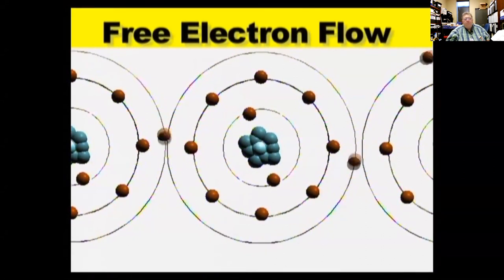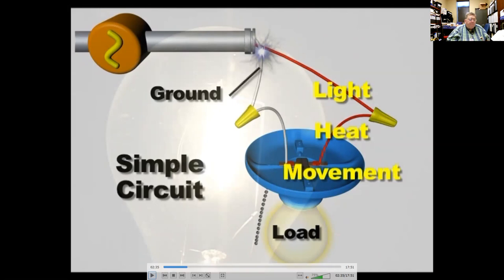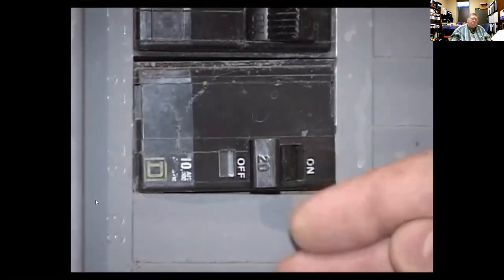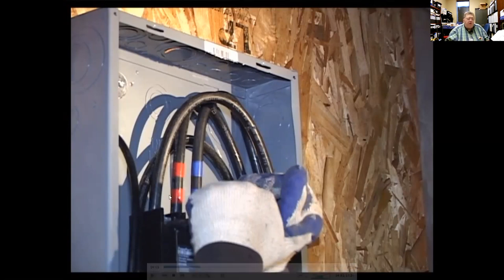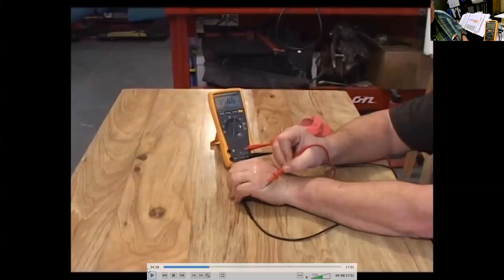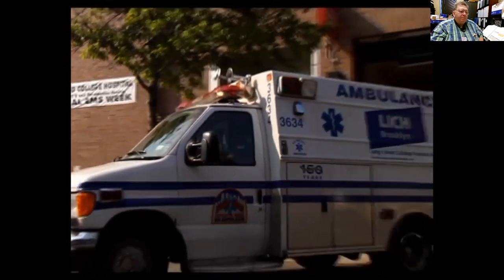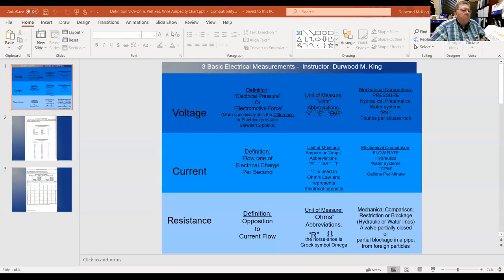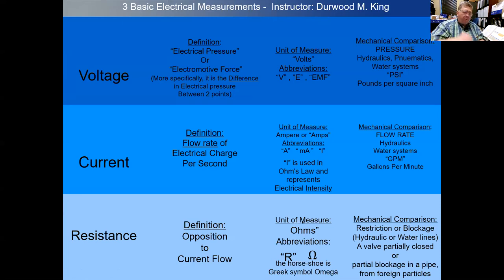RECORDING ELC 113 Residential Wiring Chapter 1 Lecture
This is the first ELC 113 Residential Wiring Zoom Recording for Fall 2020.
Durwood King, Sampson Community College